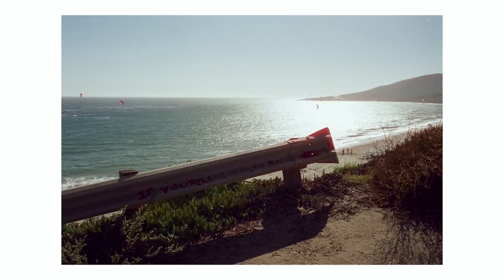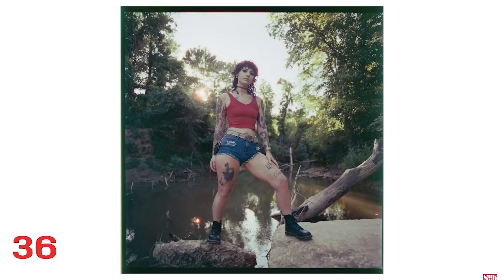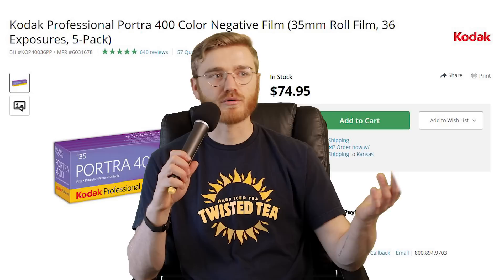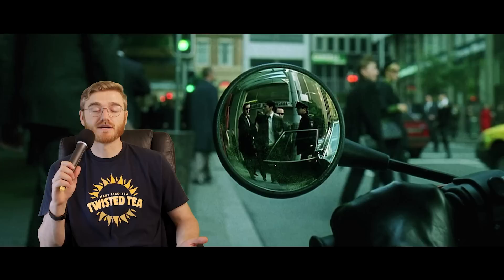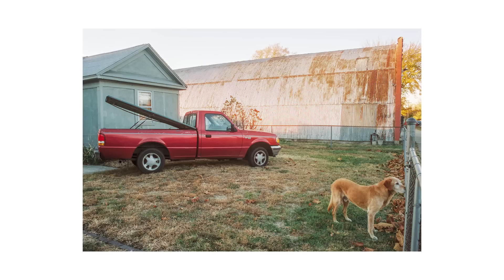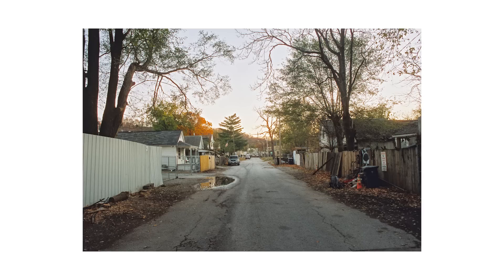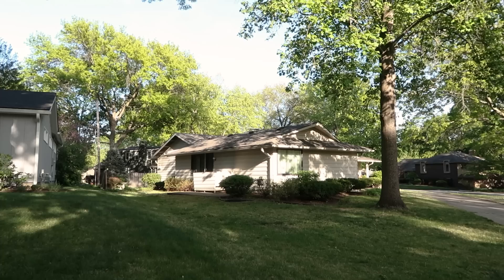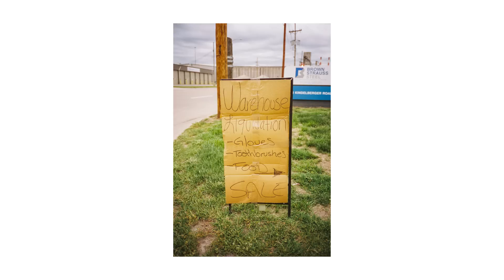The Cinestill 400D Paradox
what color is it?

Cinestill 400D is a mystery. I shot three rolls of 400 Dynamic through my Minolta X-700 SLR and Olympus XA point and shoot film camera but I still don't know what it's supposed to look like. This 35mm film is something else.